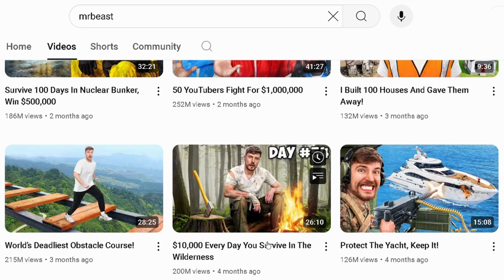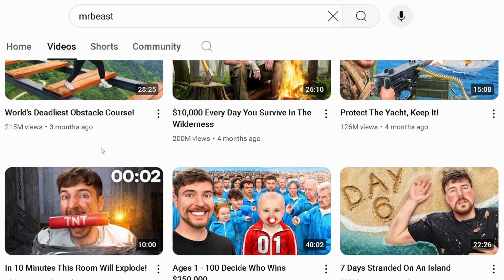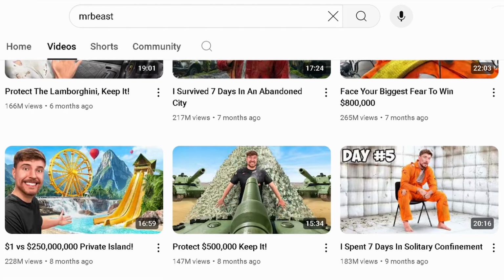Insider Secrets to Make Thumbnails Demand Attention